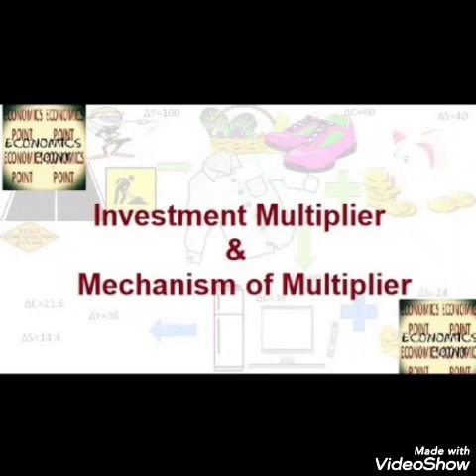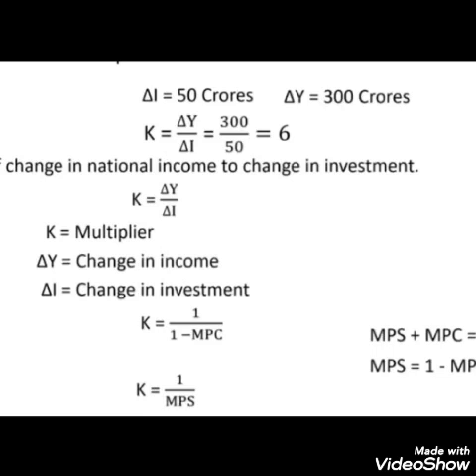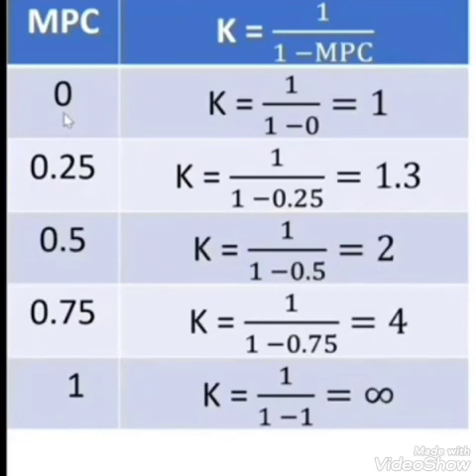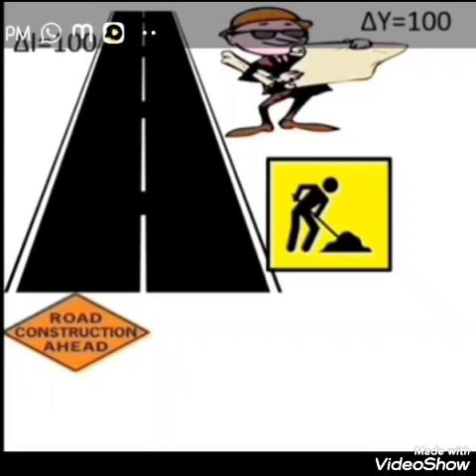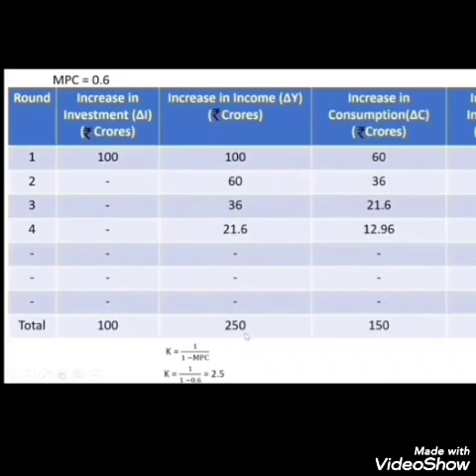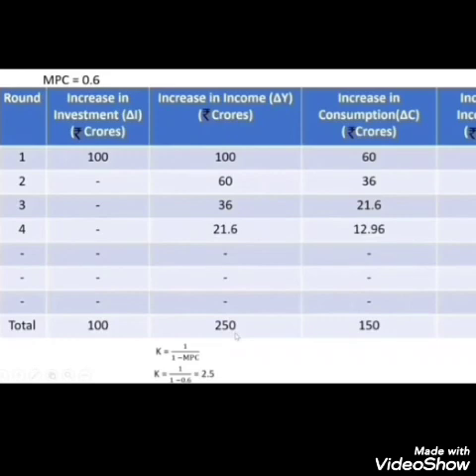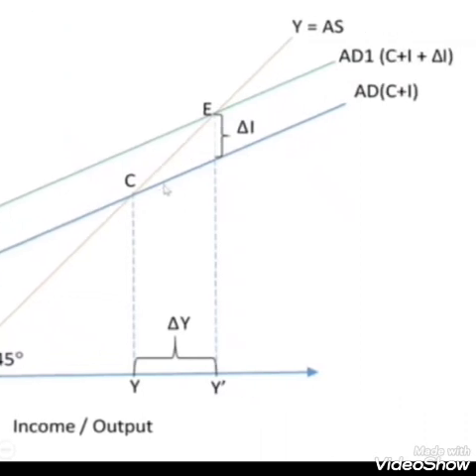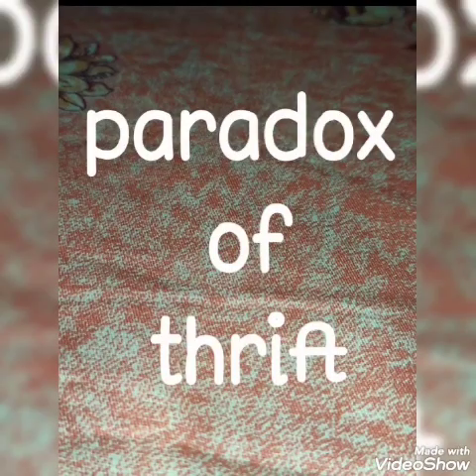12th macro chapter, 4 B